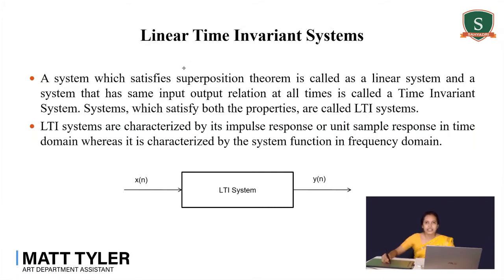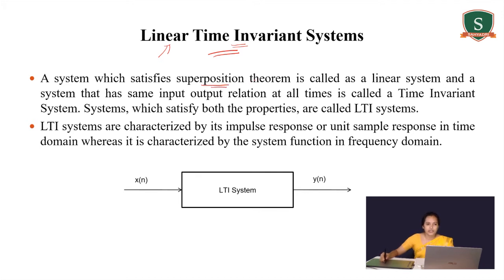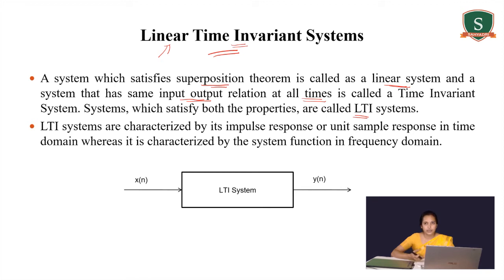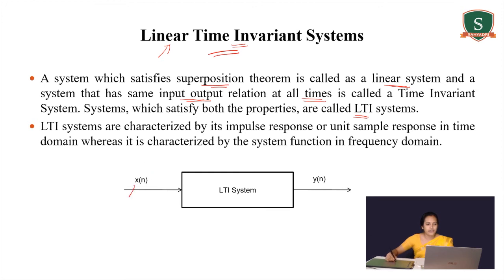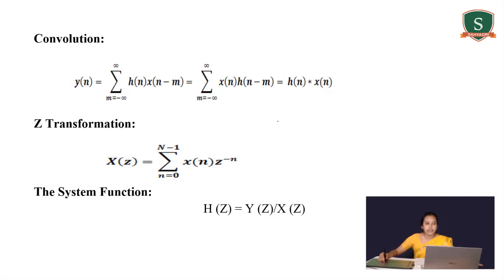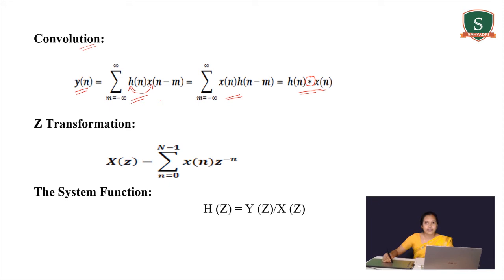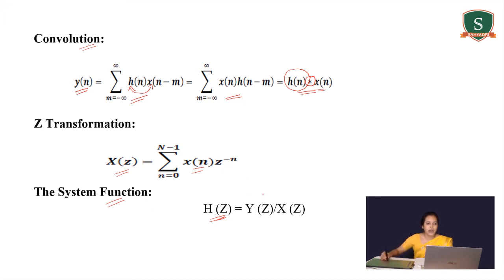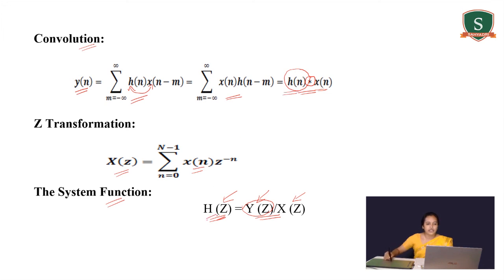17EC751 | M1 | Part 4 | Defining LTI Systems